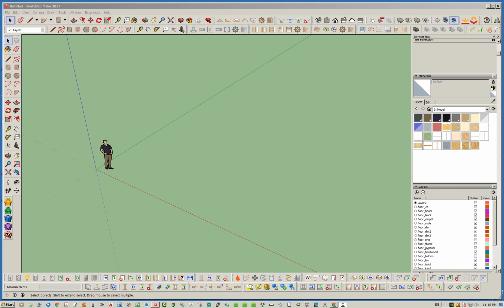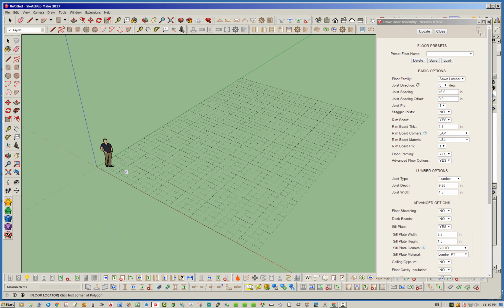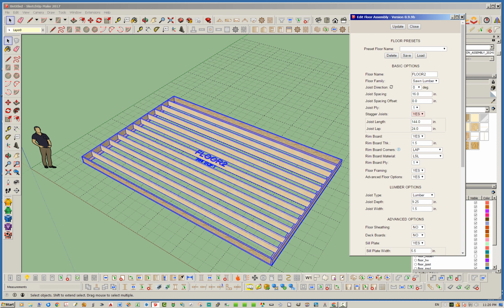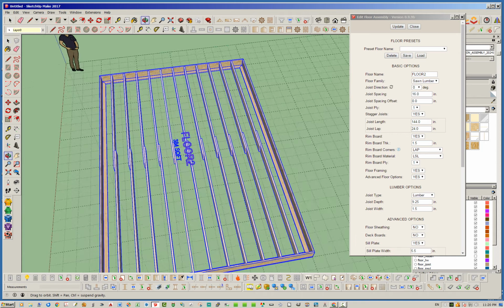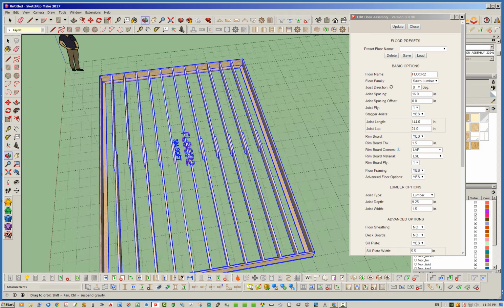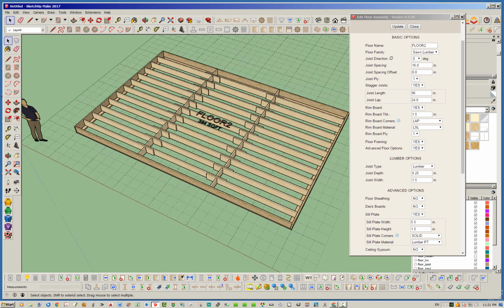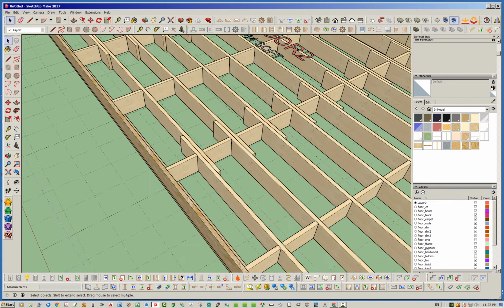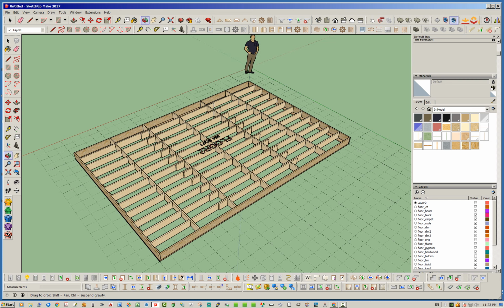Medeek Floor Plugin Tutorial 8 - Staggered Joists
A brief demonstration of staggered joists with solid blocking.